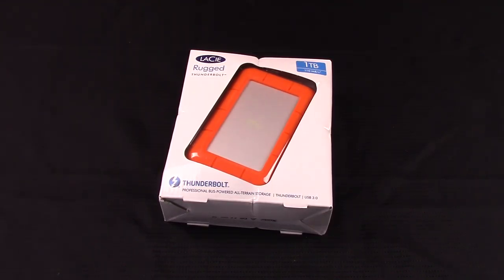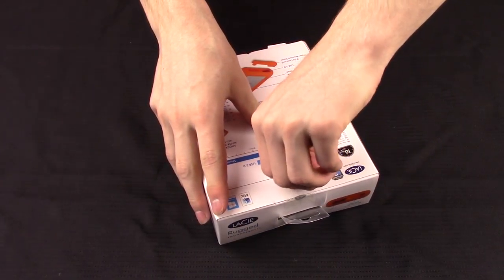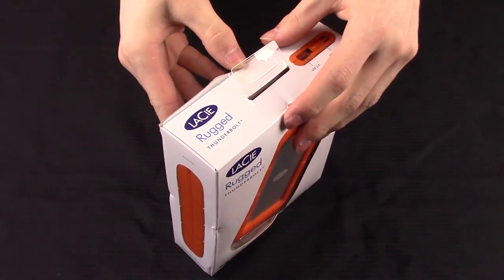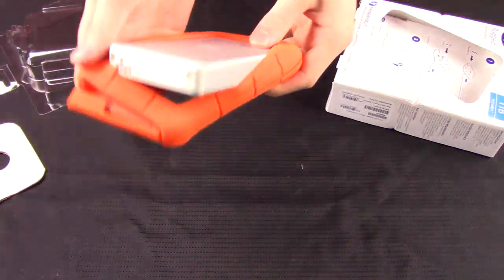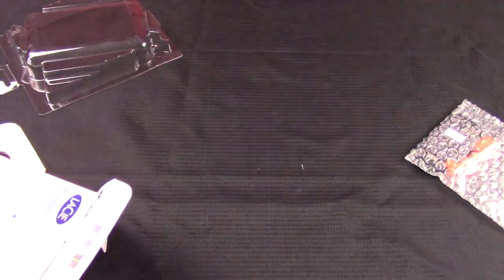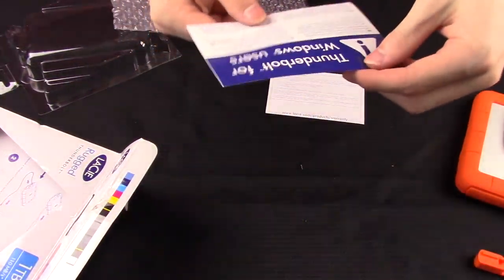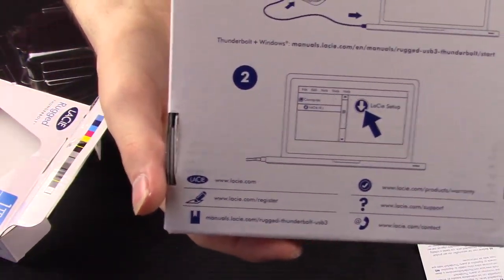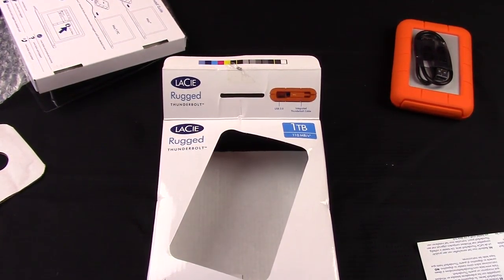Unboxing: LaCie 1TB Portable Thunderbolt Drive